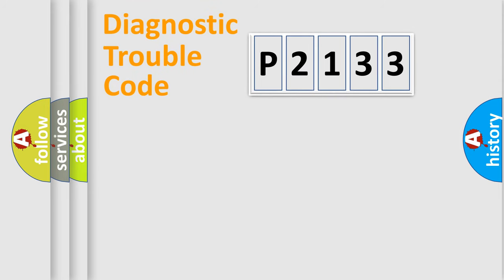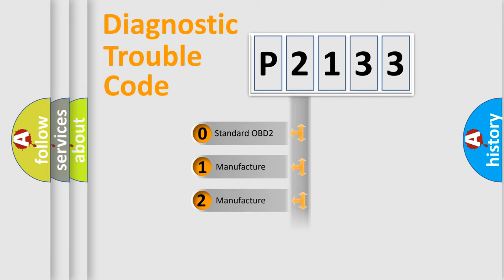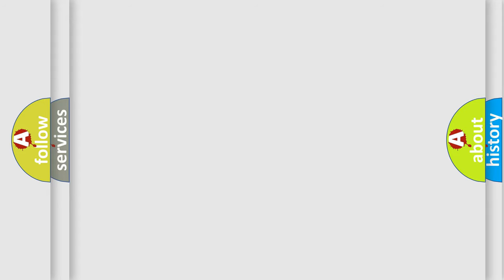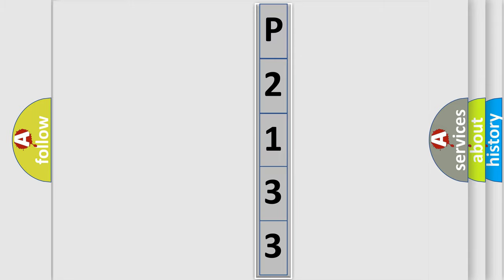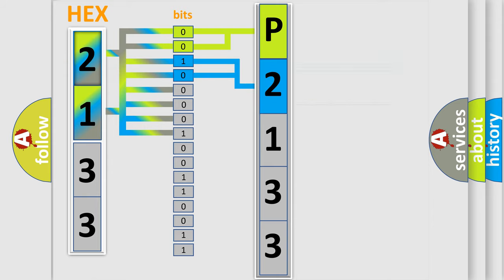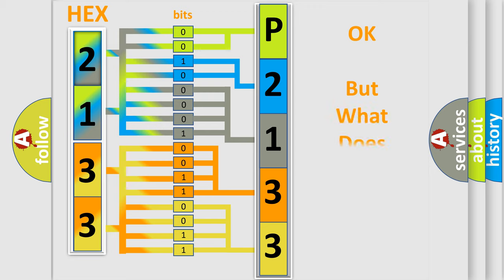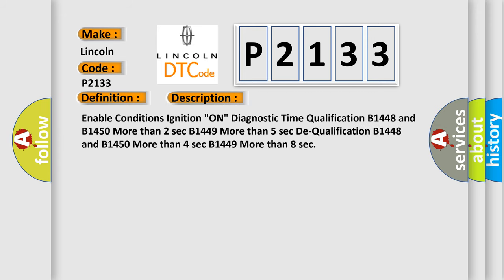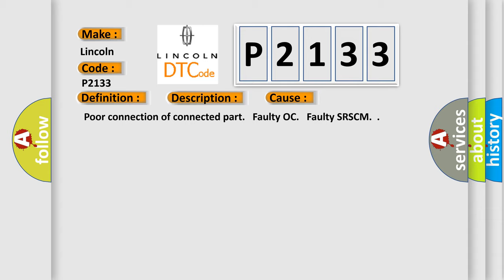DTC Lincoln P2133 Short Explanation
Contents:
0:21 Basic DTC analysis according to OBD2 protocol standard.
1:48 Insight into programming
2:58 A diagnostically understandable description of the Diagnostic Trouble Code
3:05 Basic error definition

Make:
Lincoln
Code:
P2133
Definition:
Passenger Occupant Detecting System (PODS) Wrong ID
Description:
Enable Conditions Ignition "ON" Diagnostic Time Qualification B1448 and B1450 More than 2 sec B1449 More than 5 sec De-Qualification B1448 and B1450 More than 4 sec B1449 More than 8 sec
Cause:
 Poor connection of connected part. Faulty OC. Faulty SRSCM.